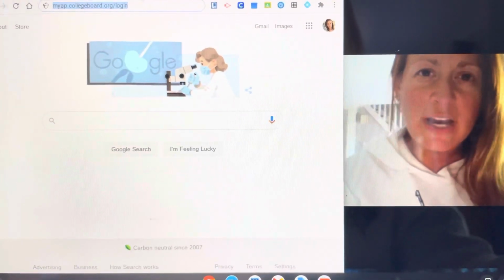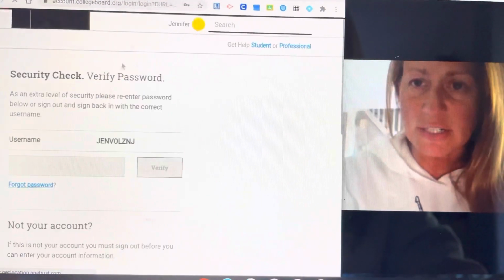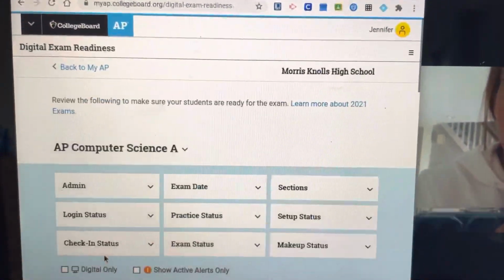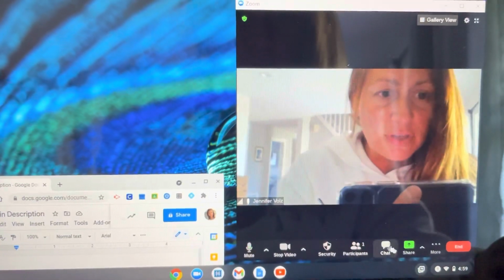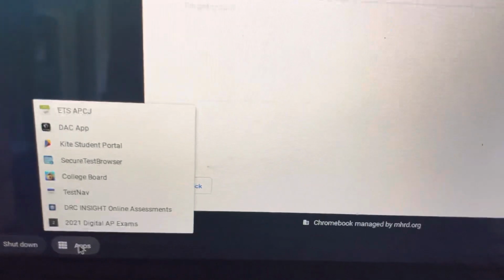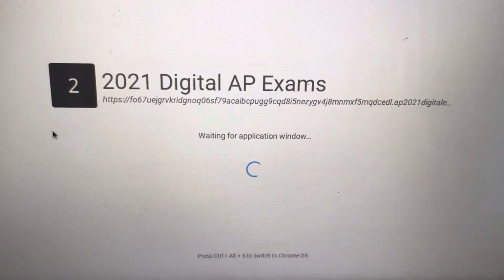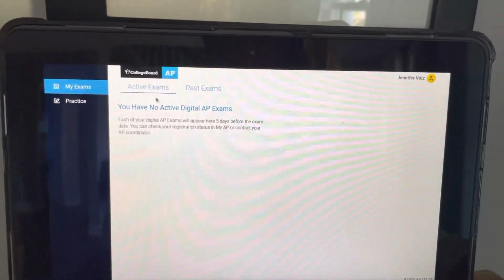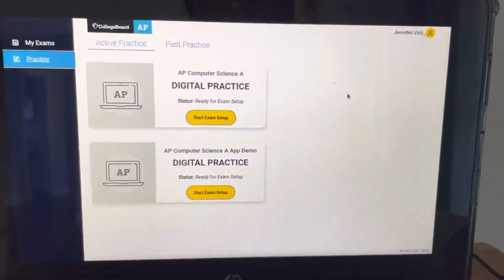How to open the 2021 AP Digital Exam App on your School-managed Chromebook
You cannot use a personal Chromebook, and this only works if your school IT department has already pushed the App to your Chromebook.  The video also does not address the other option - to download and install the app on your personal device.

If using a personal device, (and it cannot be a Chromebook), you need to download and install the app yourself.  This link has instructions and downloads for both Mac and PCs: